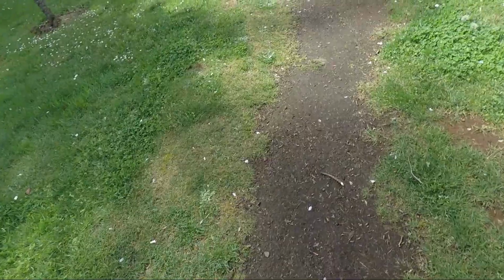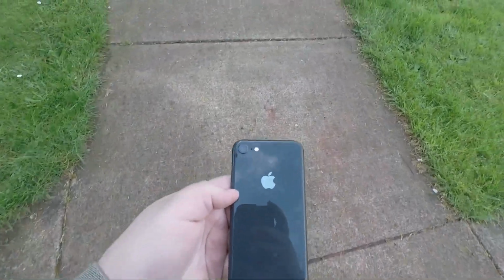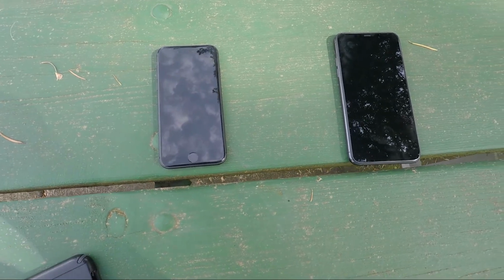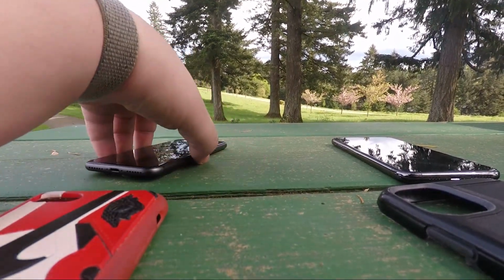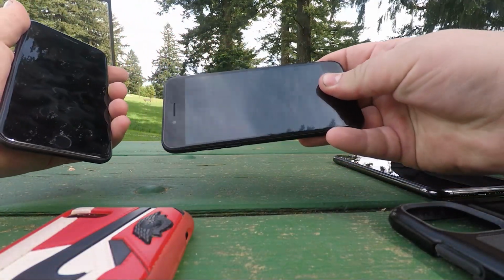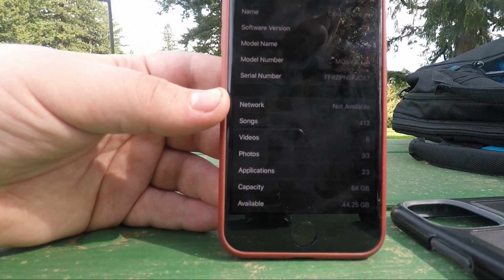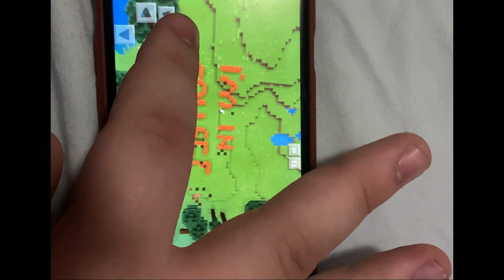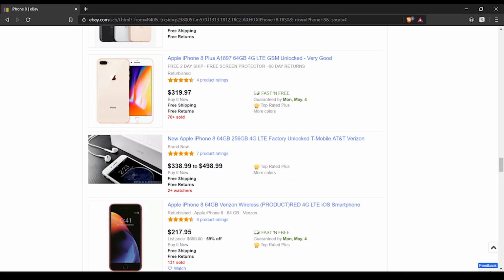The IPhone 8 is still worth it in 2020!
Socials down here:
The_DarkFire_'s Discord~!: